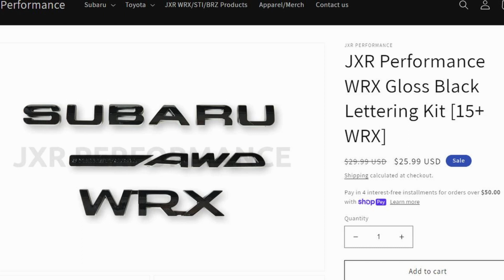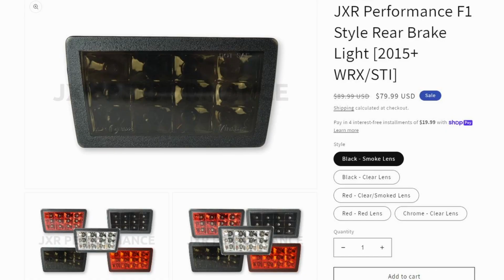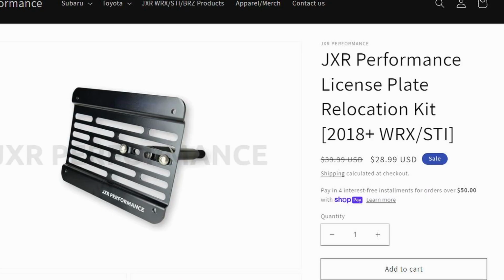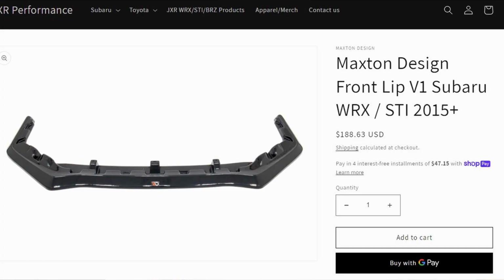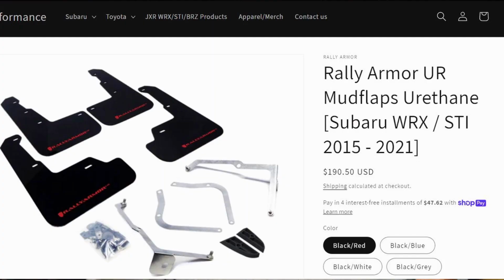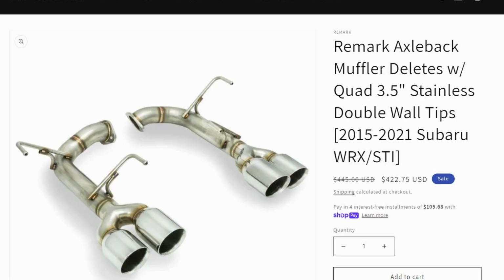How To Spend $1,000 In Mods On A Subaru WRX or STI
How To Spend $1,000 In Mods On A Subaru WRX or WRX STI!

If I had $1000 to spend, this is exactly what I would do and have done on a Subaru WRX and a WRX STI. Whether you have a 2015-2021 WRX or STI, or a 2022 Subaru WRX, these parts will get you the most bang for buck. We are talk the best Subaru WRX mods, the best WRX STI mods, and the best aftermarket WRX parts available.

Front Lip
Mud Flaps
Trim Tools
Car Care
DLSR Gimbal
GoPro Gimbal
Gopro Mount